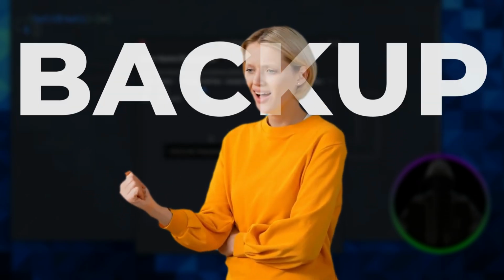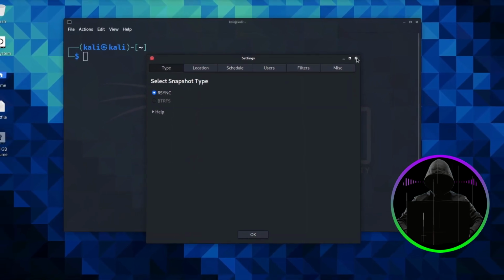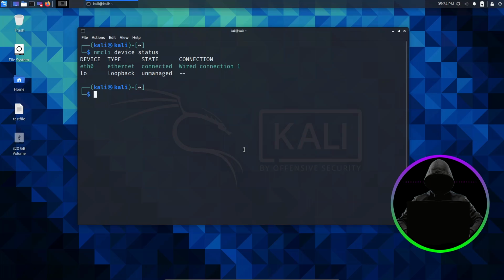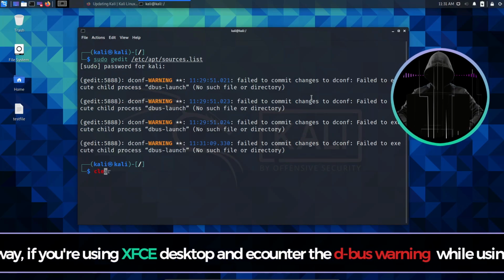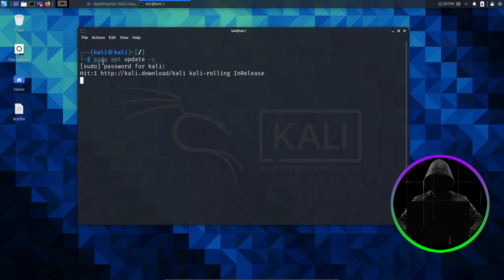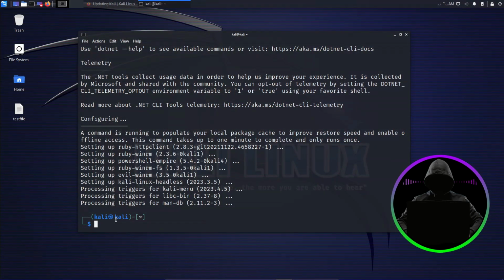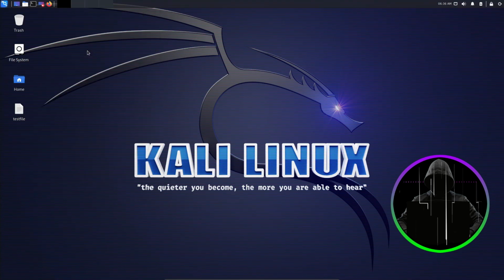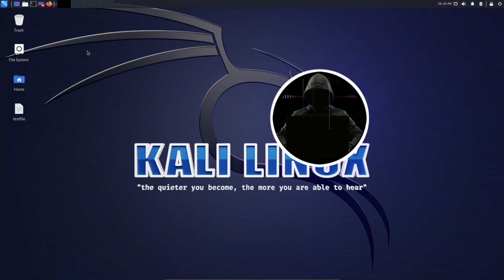Kali Linux Upgrade: Secure Your System, Back up with Timeshift [Step-by-Step Guide]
Dive into the fascinating world of Cybersecurity and Ethical Hacking with Douglas | Cybersecurity. [Secure.Hack.Create].

In every Kali Linux video expect to learn new commands as always!  In this cyber-awesome video, we'll go through the most secure way of updating or upgrading your Kali Linux machine or any other Linux distro without the hassle of downloading new ISOs and without worries of losing your files. This method works for both virtualized and non-virtualized setups.

I upgraded from a 2021 to 2023 rolling release so follow carefully for a smooth process. You should of course expect some errors if you're rolling from a way older version like me. And don't worry the end of the video has some errors or issues you might experience "Sub-process error" inclusive and the solutions for it will be provided right here as you scroll through and in the video.

Also make sure to utilize the useful links provided below to fully understand some things you could not be able to pick up.

🚨IMPORTANT: Please take Snapshots & perform Backups before upgrading when you have a stable system. You can utilize the timestamps for easy navigation.

⫸🎞TIMESTAMPS🎞
0:00 ⊳ Intro
0:24 ⊳ Overview
1:07 ⊳ Checking the Current Release
1:39 ⊳ Precautions Before Upgrading
2:01 ⊳ Taking a Snapshot (Virtual Machine)
2:37 ⊳ Secure Backups of External Files/Personal Files
2:48 ⊳ Basic Backup Options (Using cp command and cloud services)
3:03 ⊳ Attaching the USB- Storage Device and More
3:42 ⊳ Mounting Options for different File Systems
4:23 ⊳ Creating a Mountpoint Directory
4:54 ⊳ Mounting Windows Format Device (NTFS/FAT)
5:18 ⊳ More About Mounting
5:42 ⊳ Copying Files to USB-Storage Device & More
6:31 ⊳ Other Backup Solutions (Back In Time/dd command)
6:42 ⊳ Snapshots/Backups with Timeshift(What is Timeshift)
7:02 ⊳ Timeshift Installation (3 methods for Debian based)
8:00 ⊳Configuring Timeshift Snapshots and Creating (Step-by-Step)
11:54 ⊳ Restoring System (Timeshift)
13:26 ⊳ Back to Upgrading(sources.list)
13:58 ⊳ Modifying sources.list
14:44 ⊳ Enabling Kali-Rolling
15:43 ⊳ Updating Packages
16:11 ⊳ [Previous Video]
16:22 ⊳ Full System Upgrade & More
17:16 ⊳ After 2000 Years!!!
17:27 ⊳ Cleaning Up (Autoremove)
17:46 ⊳ Rebooting
18:05 ⊳ Confirming the New Release
18:33 ⊳ Common Issues/Errors/Solutions
19:11 ⊳ Sub-process error & Solution
19:56 ⊳ Last Resort to Critical Conditions
20:26 ⊳ There You Have It!
⫸🚨SUB-PROCESS ERROR SOLUTION
First you need to identify the exact package name with .deb causing the error. Mine was plocate-modern version of the locate tool. Then run the commands below and repeat the update command after autoremove and the fix broken command at each step as you try installing the package by just its name. If all fails, that's when you can move to the overwriting command as a last resort. First update and install the package, then continue with the full-upgrade command. Use the video as reference.
- sudo apt --fix-broken install or sudo apt install -f
- sudo dpkg -i --force-overwrite /var/cache/apt/archives [PLACE PKG NAME HERE]
-sudo apt install [PKG]
⫸🔗USEFUL LINKS
(Kali Linux Documentation Pages)